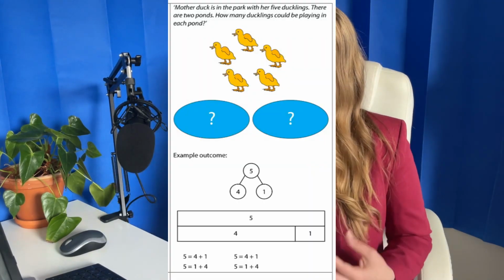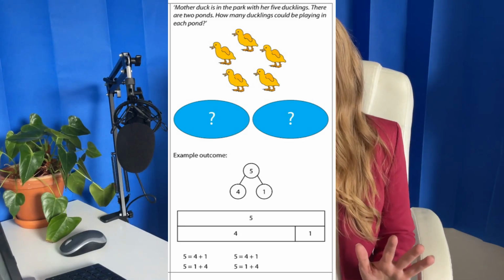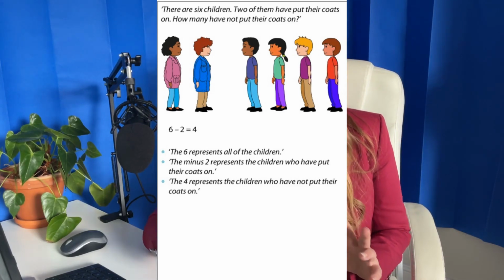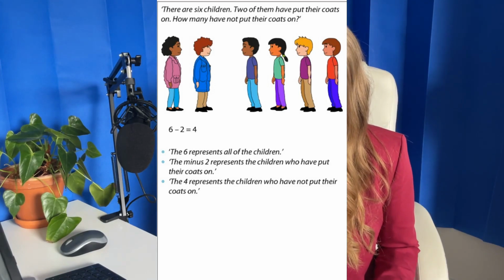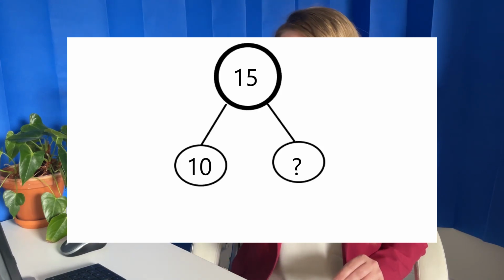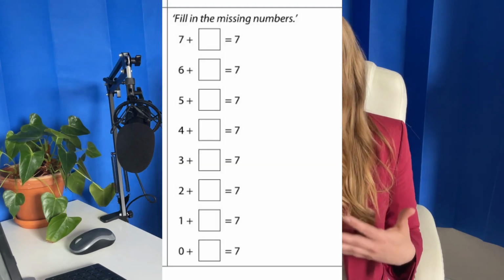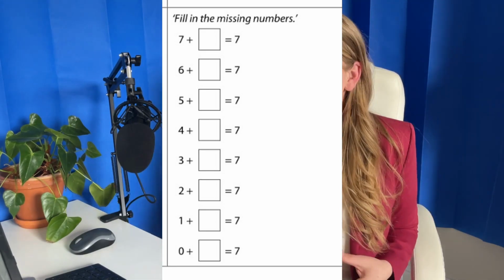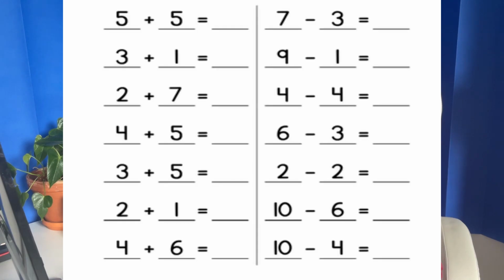Connecting the dots - Number bonds explained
Good understanding of Number bonds can result in a confident and resilient child when it comes to mathematics.
It is time to show parents how best to practise this essential skill with their kids.